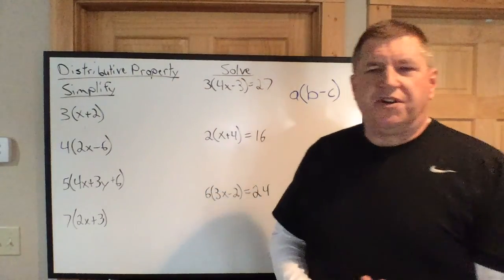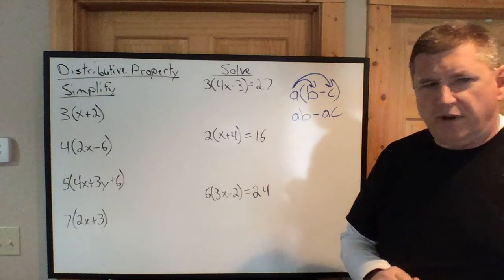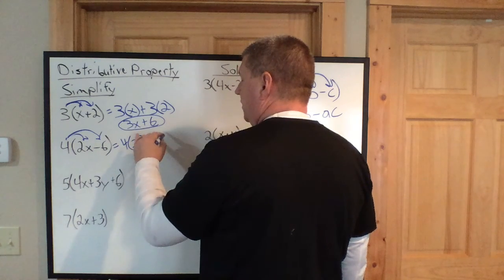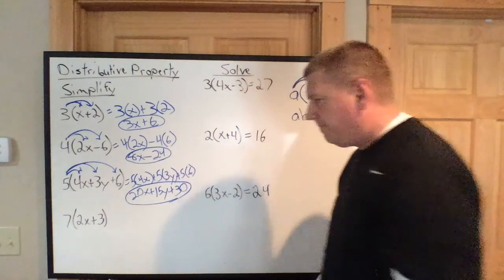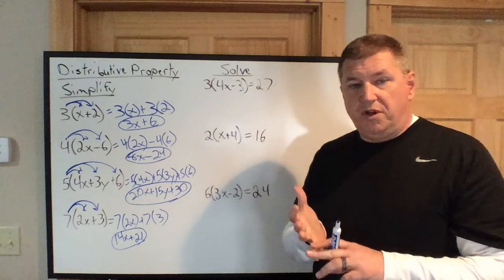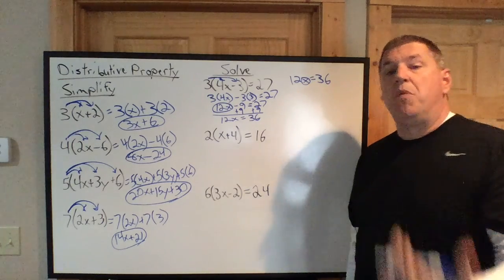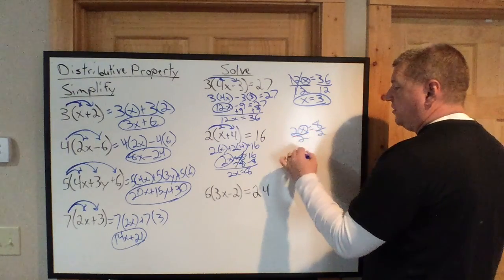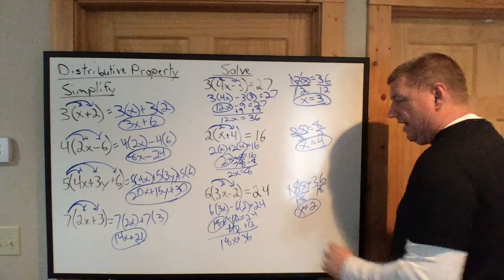Distributive Property #1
This video describes what to do when presented with a problem that requires the distributive property.